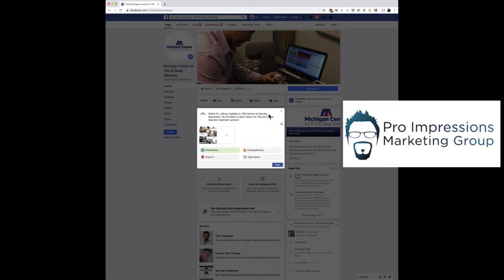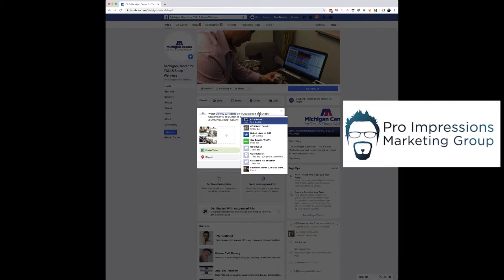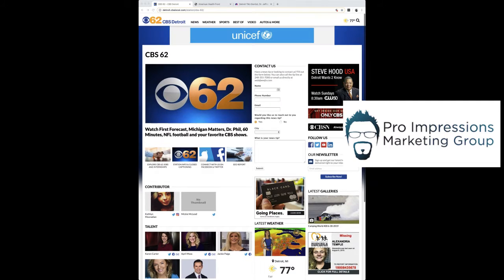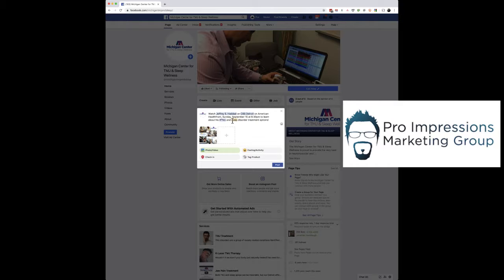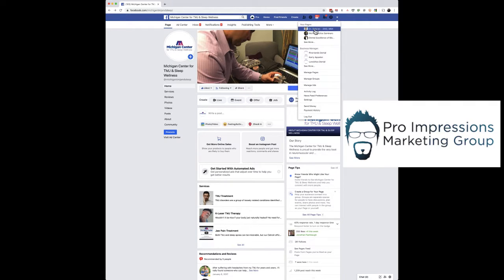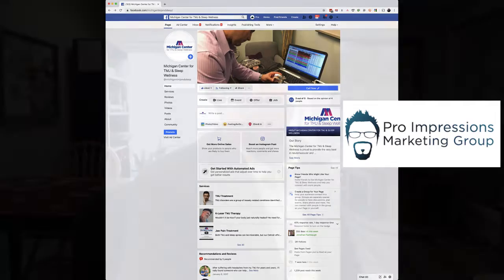Tagging posts on facebook!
Today we are talking about the importance of tagging people on facebook, and how we can create more community engagement, and exposure with a simple @!